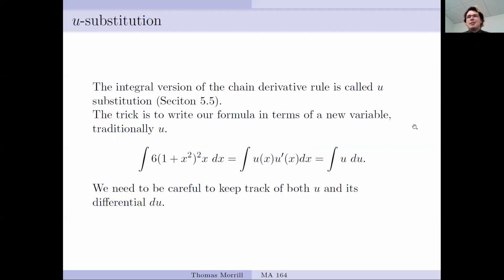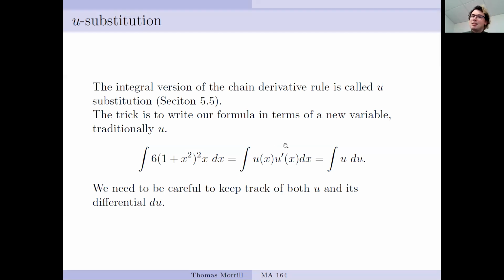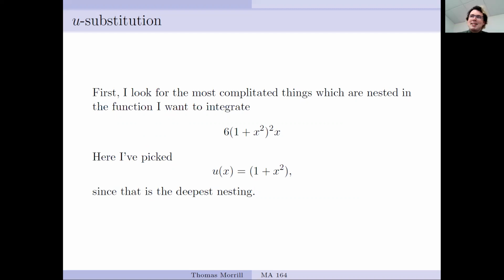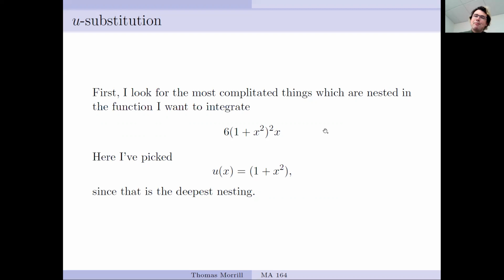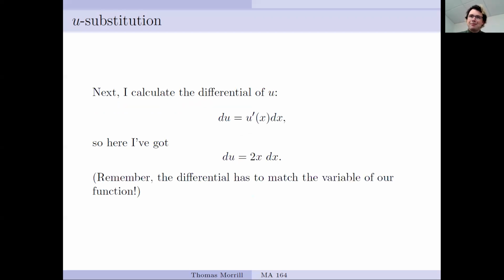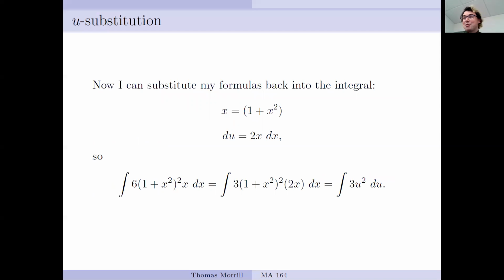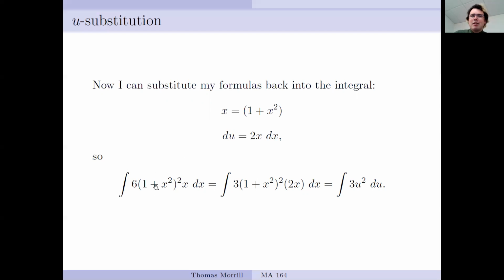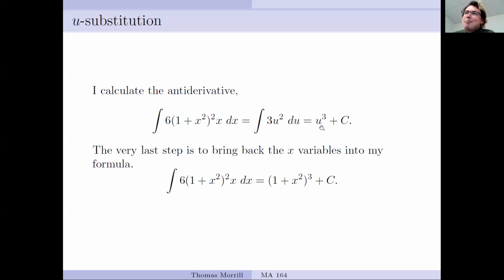MA 164 - Integration Techniques 3